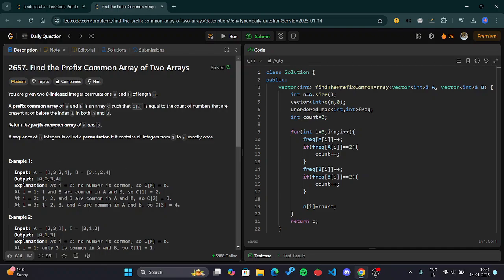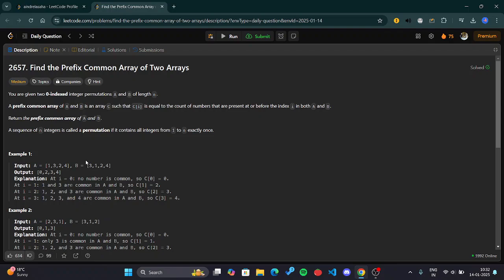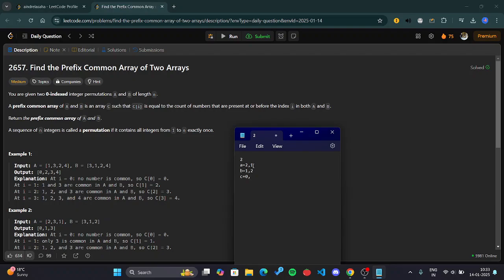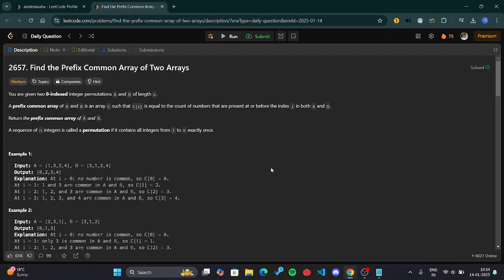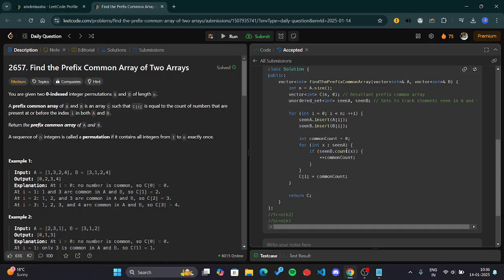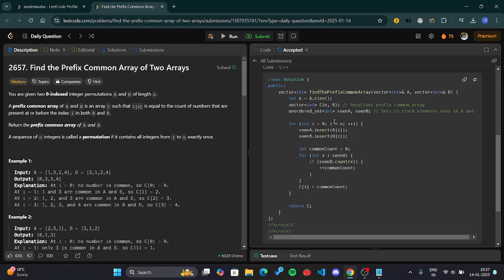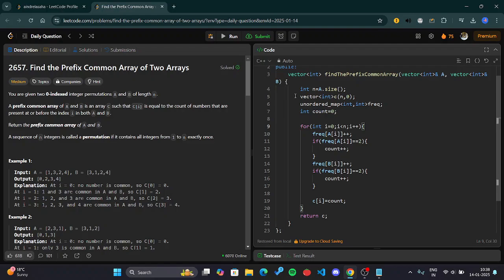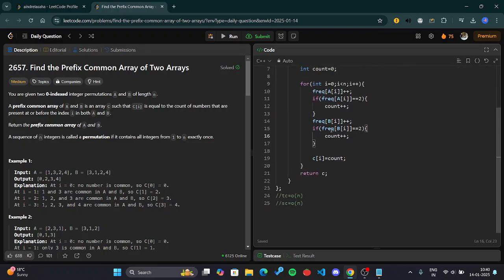2657. Find the Prefix Common Array of Two Arrays